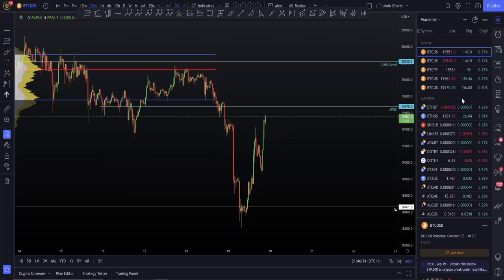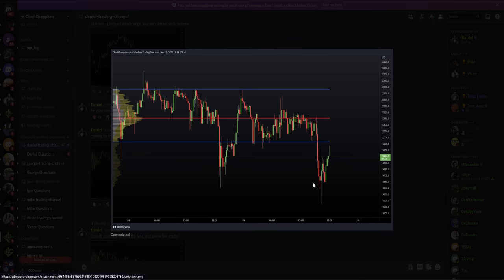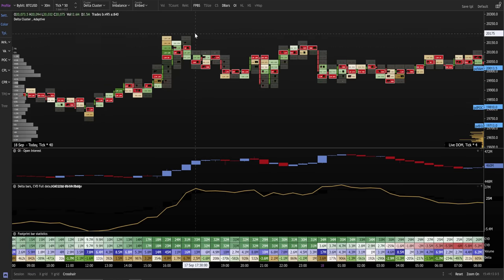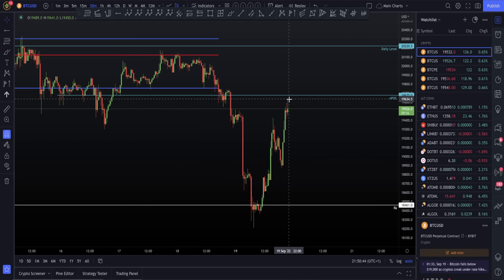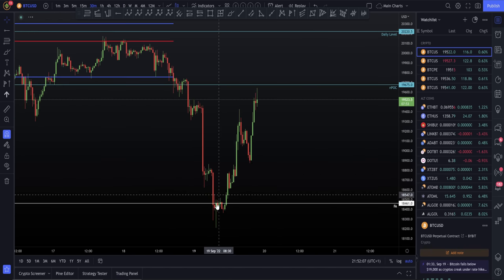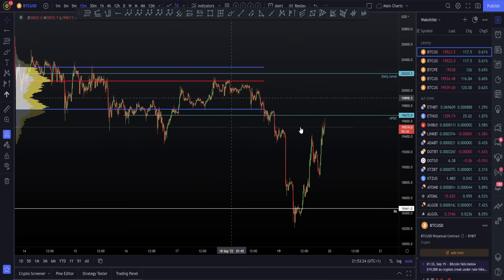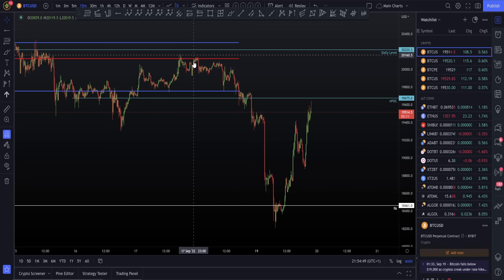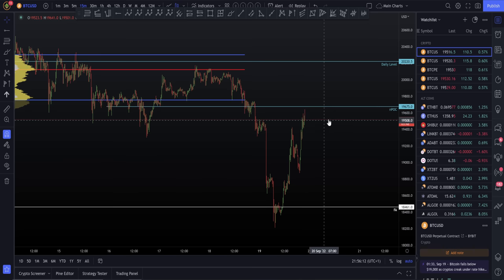📈 Has Bitcoin bottomed out for a big pump to come?!!?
BTC Bitcoin Technical Analysis live now price prediction today 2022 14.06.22 $BTC is retesting the VAL zone of resistance. I remain in my short trades until I see a SOS. I explain the next long and short trade ideas.